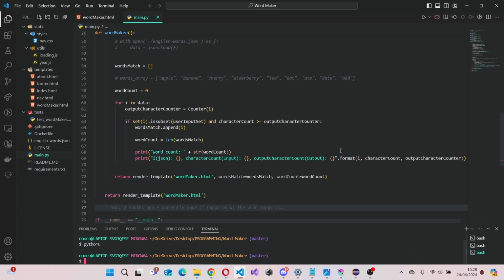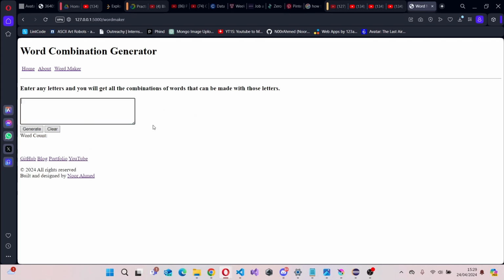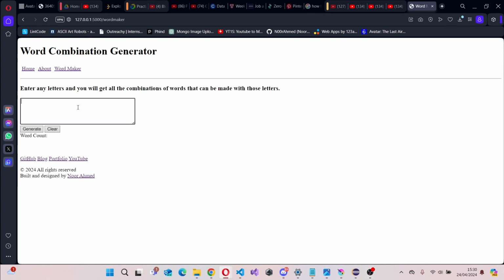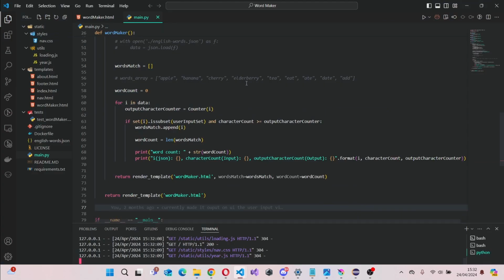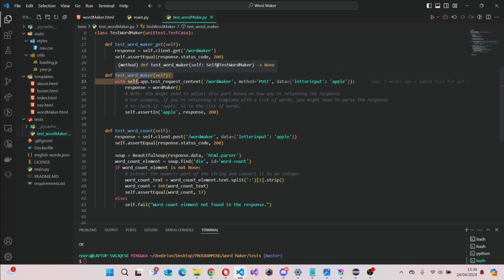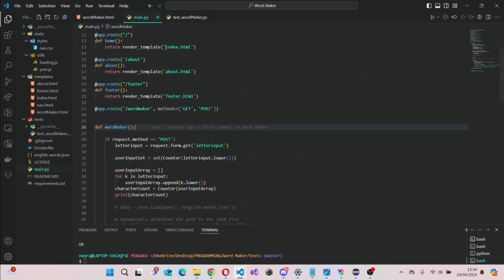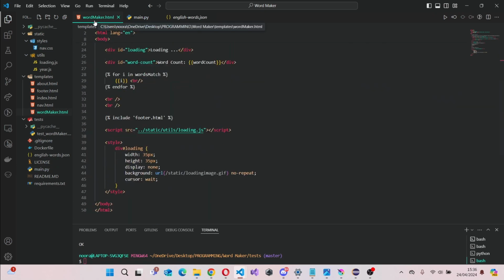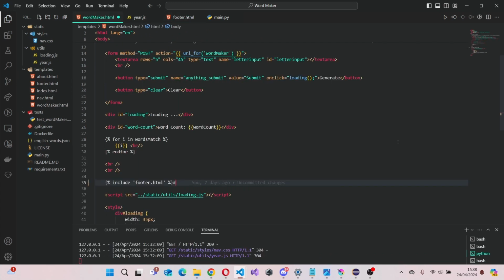Word Combination Generator | Flask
In this video I show my flask application which is a word combination generator. I also go through the codebase and explain how the flask app works as well as show unit tests. Links to the GitHub repository and deployed link can be found below.

⌚️Timestamps:
00:00 intro
00:21 project demo
1:50 github repo
2:18 codebase
5:30 outro

Hey 👋 I’m Noor, currently a 2nd year Software Engineering student and I want to share my own personal projects and learning on here. Through my videos here on this channel I will share unique projects I'm working on, debugging common errors to give you solutions, show how you can improve your skillset in the field of software development. I hope you enjoy :)